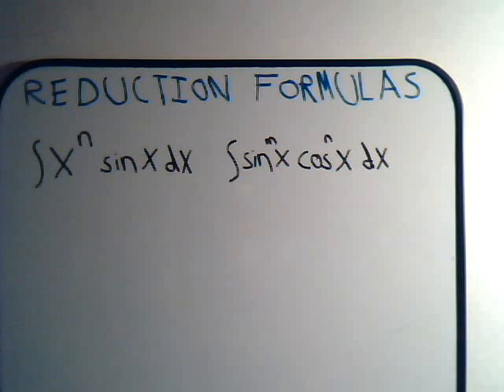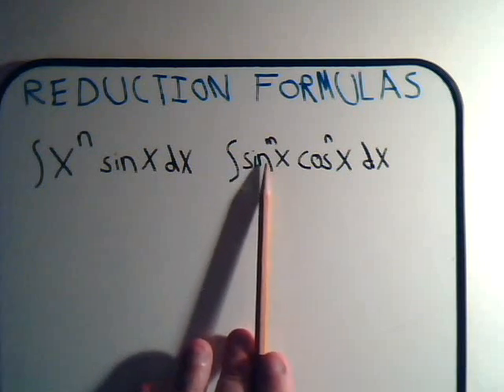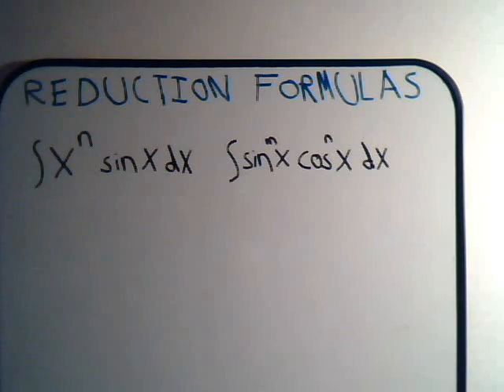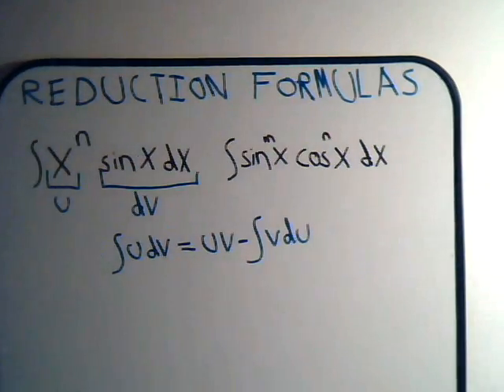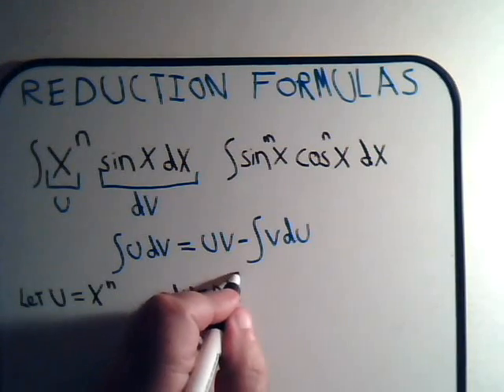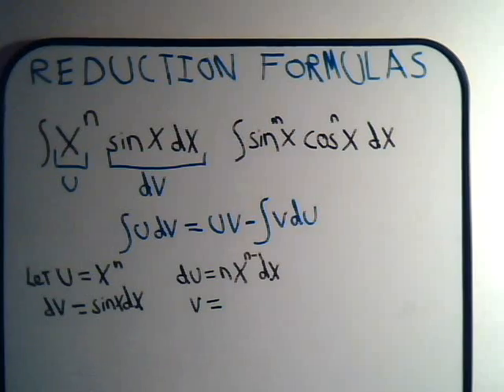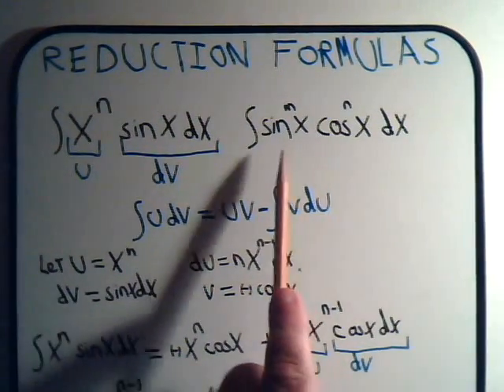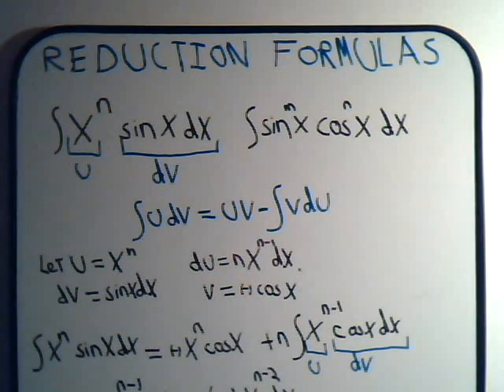Reduction Formula -1